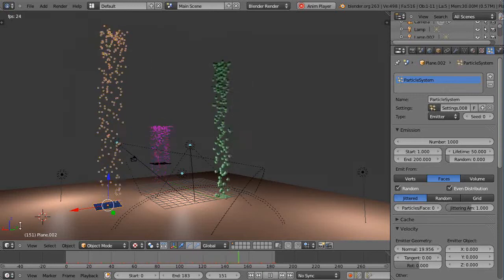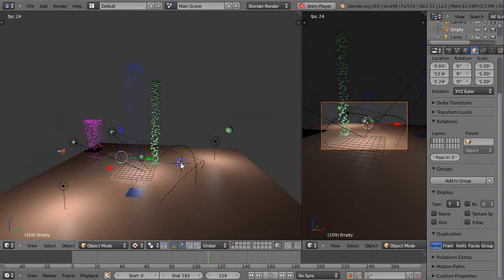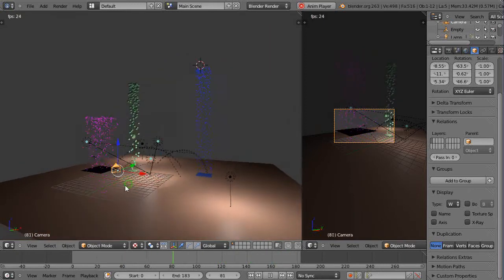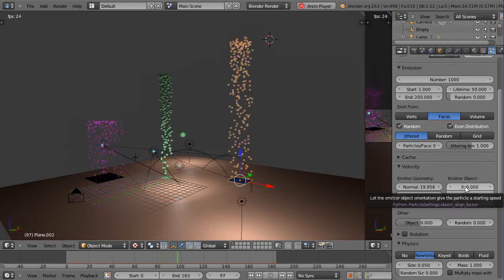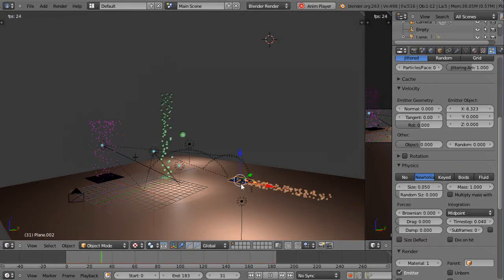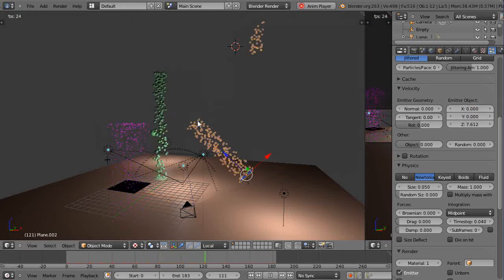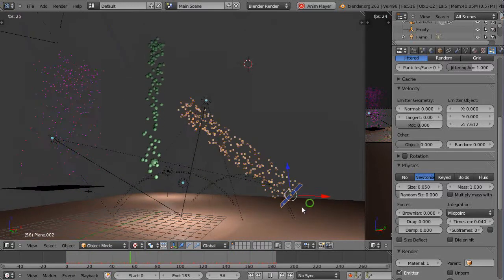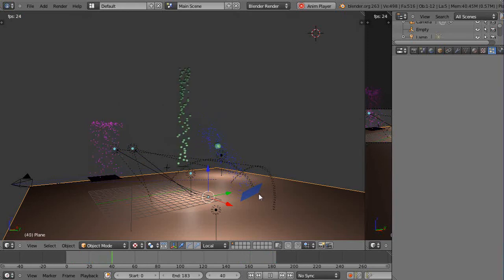Blender Tutorial - Global, Local and Normal Axes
In this lesson for new Blender users, we take another look at the global and local axes, as well as how to use the normal axis for controlling the view of the camera. Blender 2.63 for beginning Blender users.